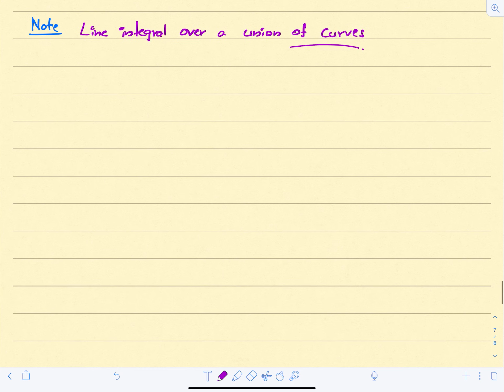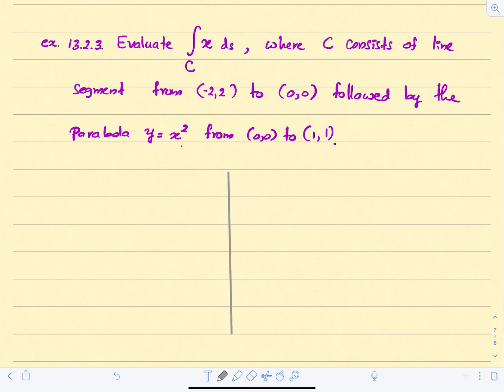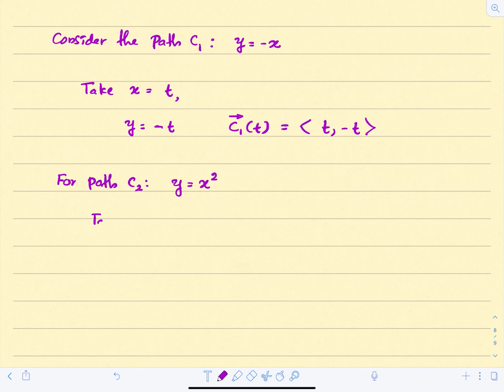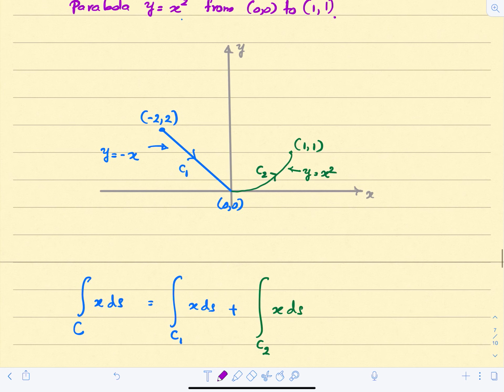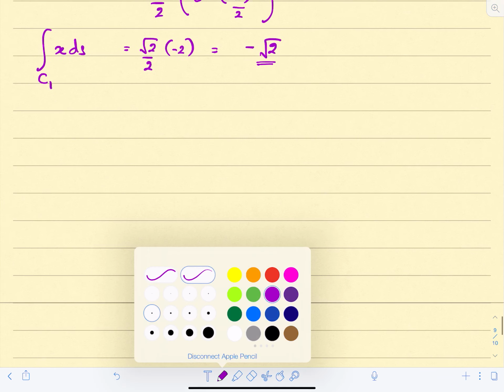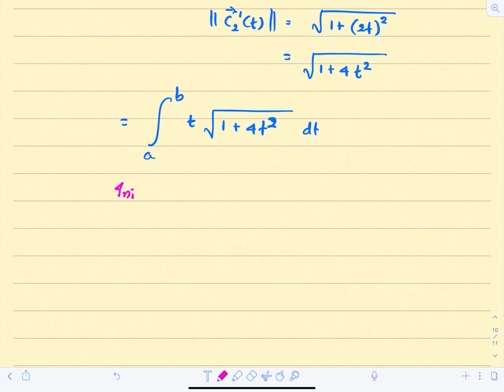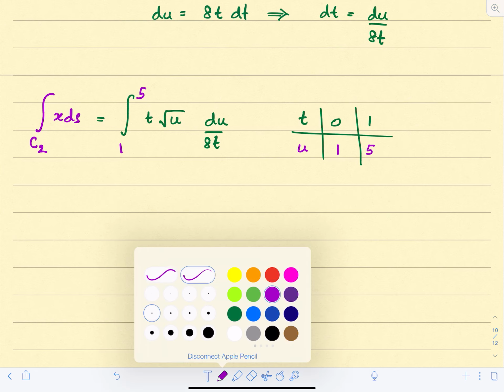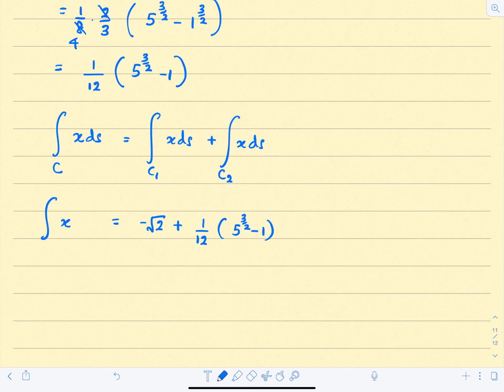Chap 13.2 (Part 4)